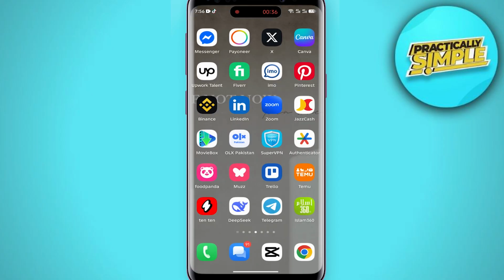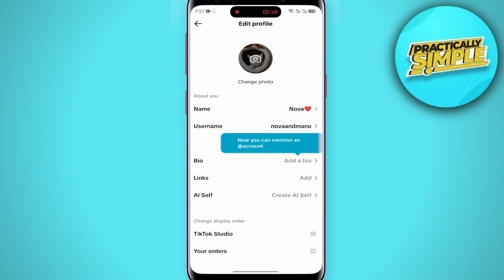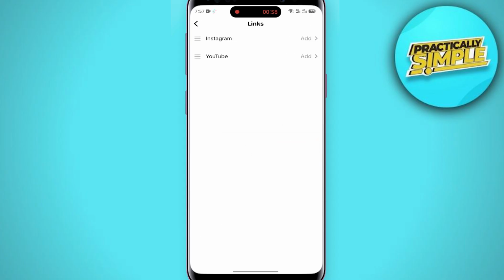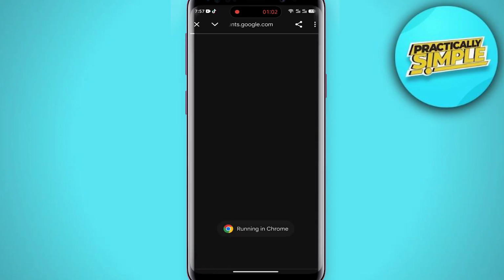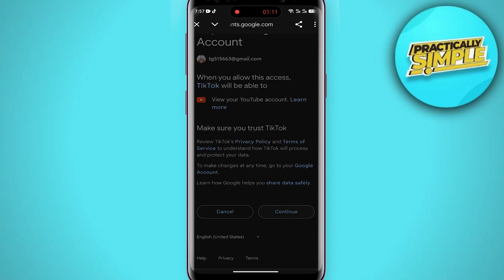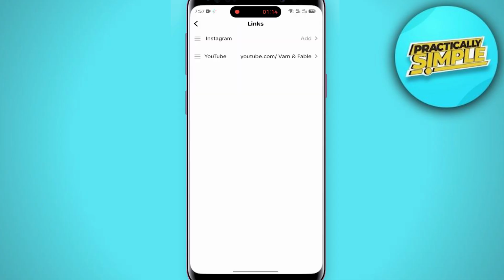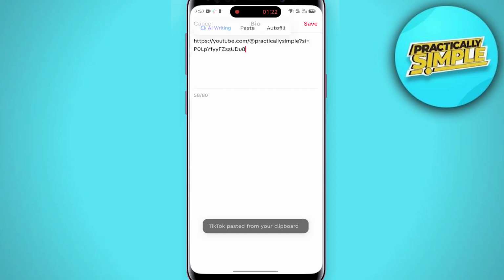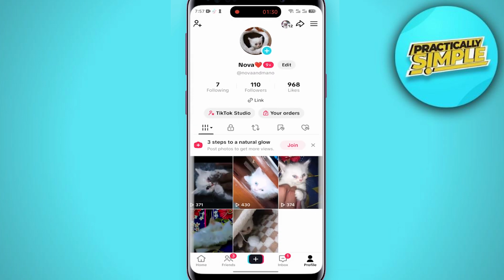How To Add A Clickable Link To TikTok Bio (2025 Updated)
Want to drive traffic from your TikTok profile? In this 2025 updated tutorial, we’ll show you step-by-step how to add a clickable link to your TikTok bio so your followers can easily visit your website, YouTube channel, or any other platform.

In this video, you'll learn:

Understanding TikTok Bio Links

TikTok allows users to add clickable links to profiles under certain account types.

Business accounts and creator accounts usually have this feature enabled.

Switching To a TikTok Business or Creator Account

Open TikTok and go to your profile.

Go to your profile and tap Edit Profile.

Tap Website and enter your desired link (website, YouTube, blog, etc.).

Save changes to make the link live and clickable on your bio.

Tips for Effective TikTok Bio Links

Use short and clear links, preferably with URL shorteners like Bitly.

Include a call-to-action in your bio to encourage clicks.

Regularly update the link based on your current campaigns or promotions.

Checking Your Clickable Link

Visit your profile from another account or log out to test the link.

Ensure it redirects properly and works on all devices.

Follow these steps to add a clickable link to your TikTok bio in 2025 and start driving traffic to your favorite pages with ease!